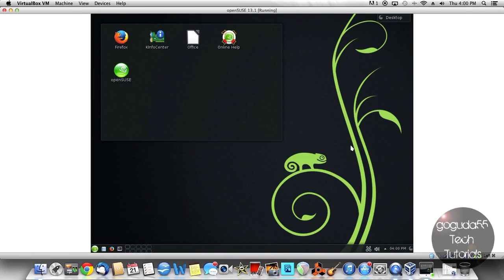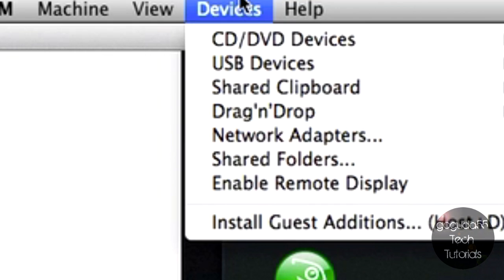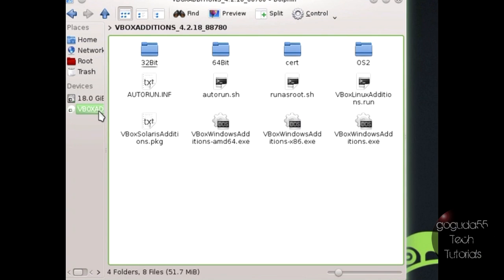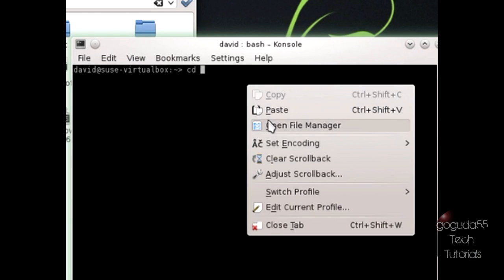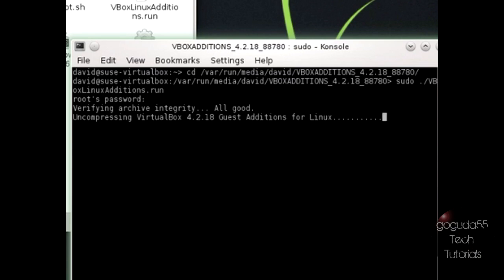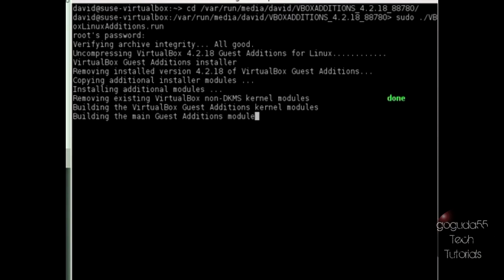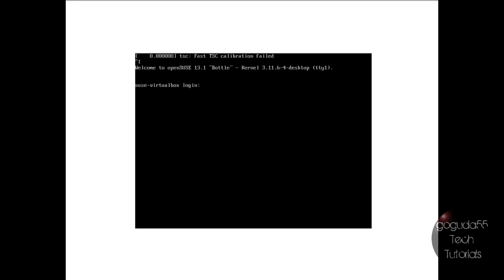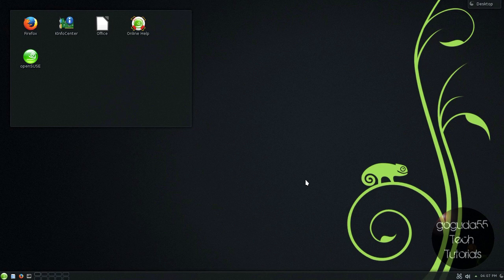How to Install VirtualBox Guest Additions in Linux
In this video, I will be showing you how to install VirtualBox Guest Additions in Linux so you can get the full Linux experience in a virtual environment.